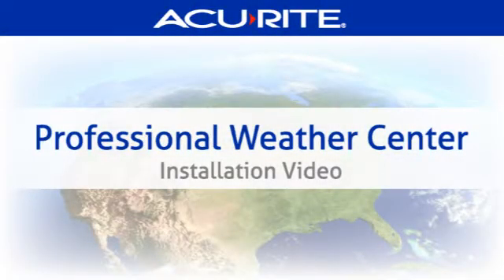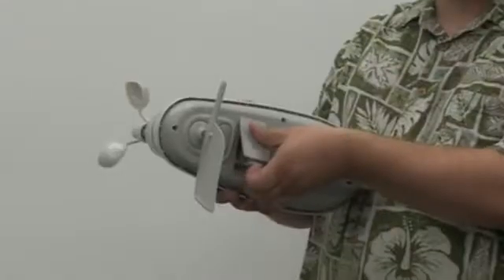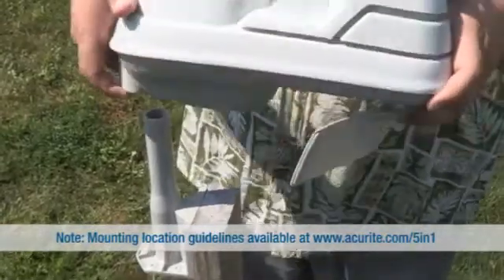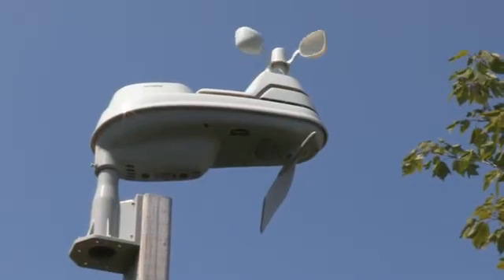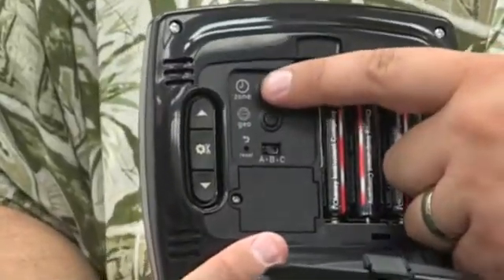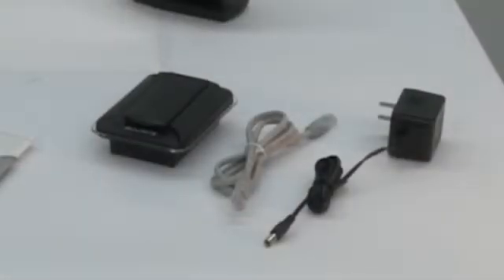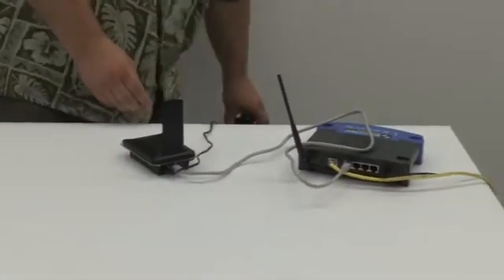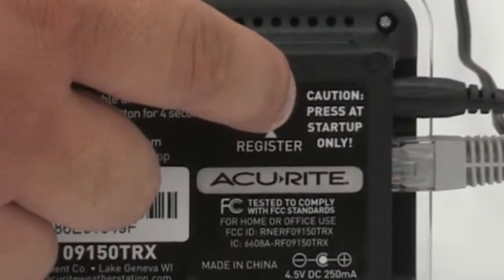AcuRite 01050C Professional Digital Weather Center with Acu-Link Remote Monitoring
The AcuRite Professional Weather Center includes a weather station console with Precision Forecasting technology, an Acu-Link Internet Bridge and a 5-in-1 weather sensor.

Patent-pending Precision Forecasting provides your personal forecast of 4-hour, 4 to 8-hour and 8 to 12-hour weather conditions. Precision Forecasting technology was developed through a partnership with atmospheric meteorologist, Dr. Paul Roebber, and combines regional weather patterns with data measured by a sensor in your yard - generating the most accurate forecast available for your exact location.

The Acu-Link Internet Bridge reports your weather station's data and forecast over the Internet, allowing you to monitor conditions remotely from a web browser or mobile device using AcuRite's complimentary My Backyard Weather software. Using My Backyard Weather, you can easily setup automated text and email alerts to notify you when conditions change, such as a sudden pressure drop, high winds, rain, frost and oncoming storms.